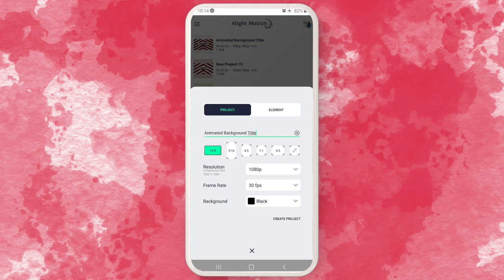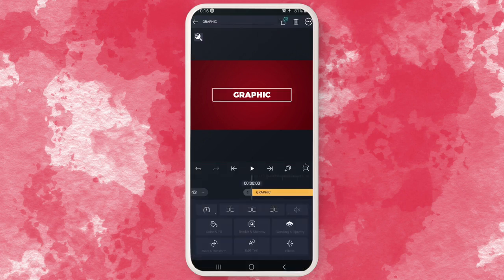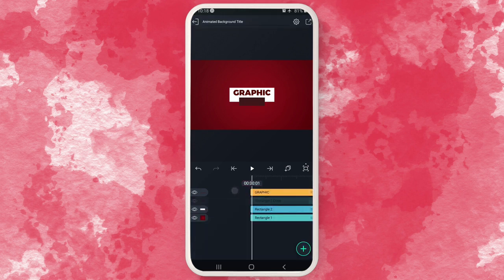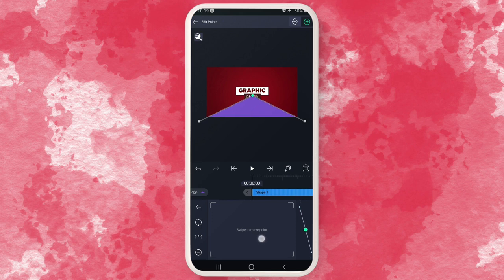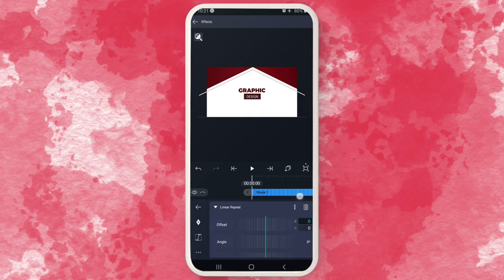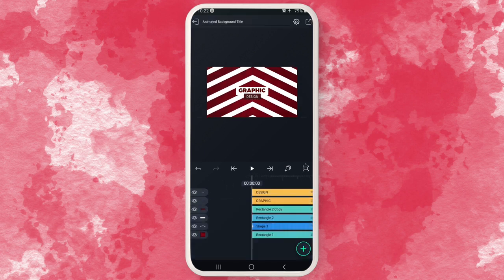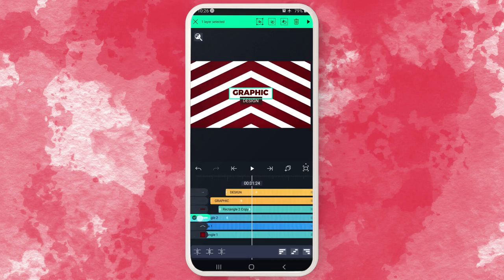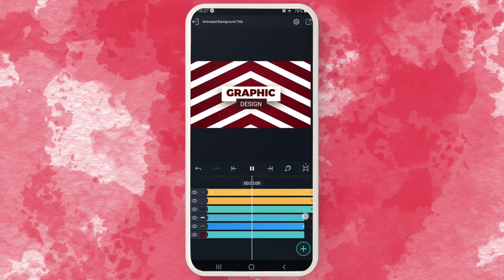CREATE ANIMATED TITLE AND BACKGROUND ON YOUR SMARTPHONE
In this tutorial I will teach you how to make an animated title and background. In this video you will learn how to use alightmotion to edit video like in aftereffects. The skills you will learn will also help you in making tiktokvideo textanimation skits and so on..

All credits of this video goes to Josh Noel ‎@SonduckFilm from whom the inspiration for this video came.

As always, don't hesitate to ask your questions in the comment section below and I'll answer them as soon as possible.
Your candid suggestions are also very much welcomed.